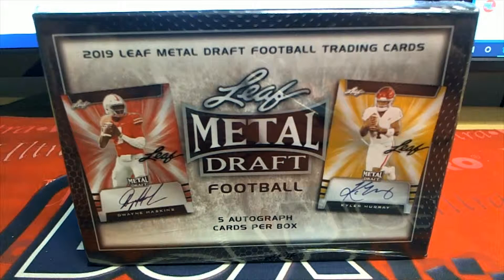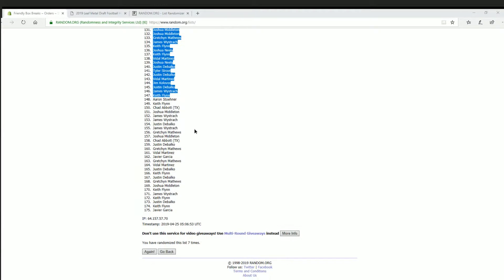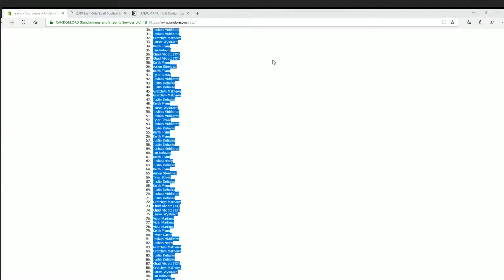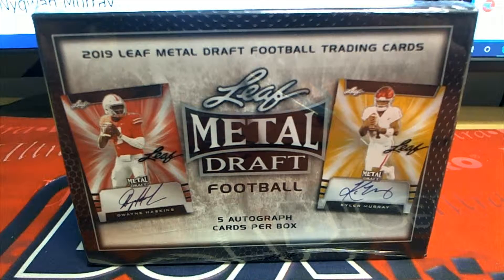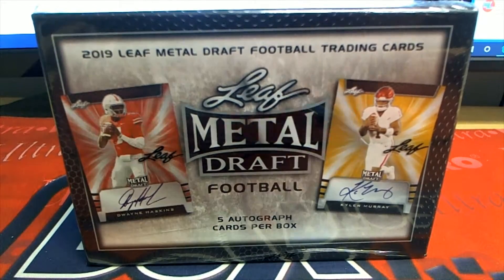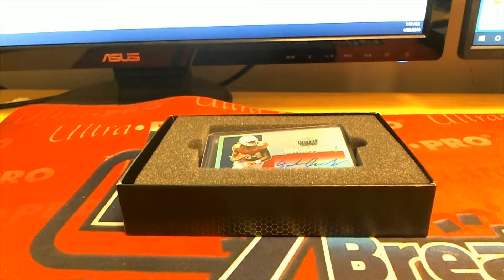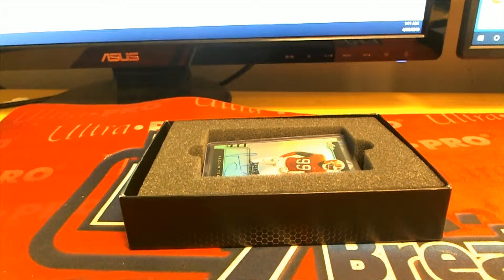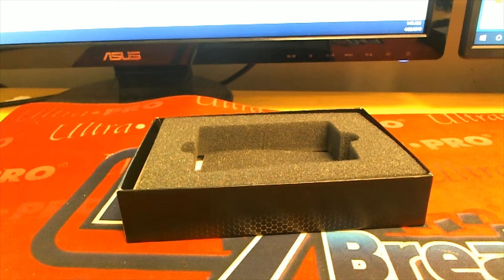2019 Leaf Metal Draft Football Hobby Box ID 19LEAFHOBFB207